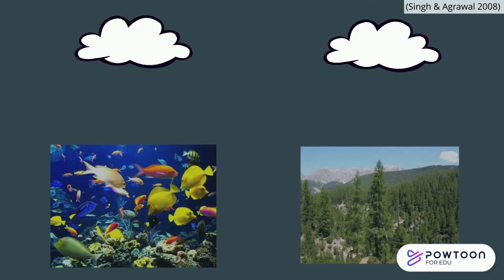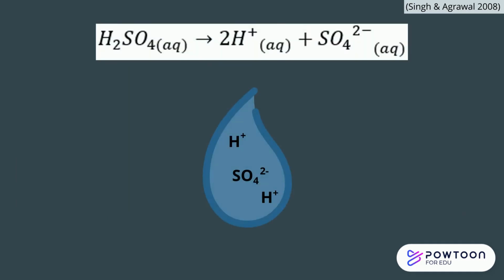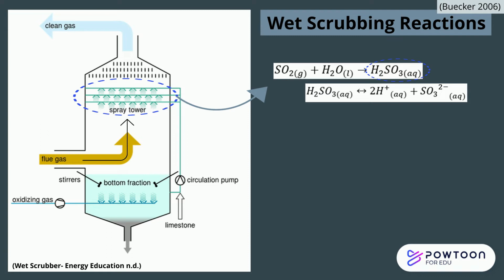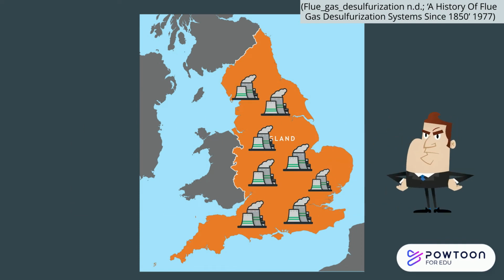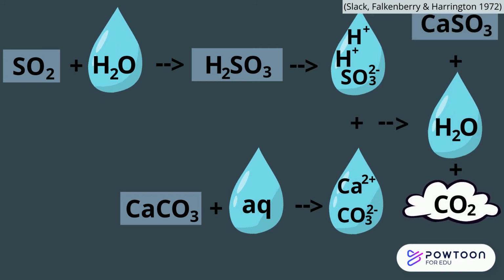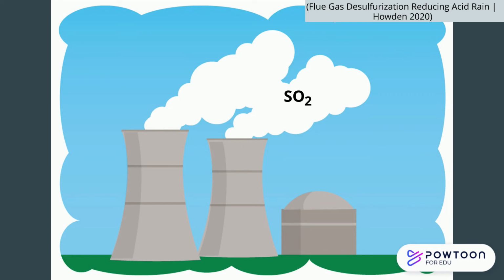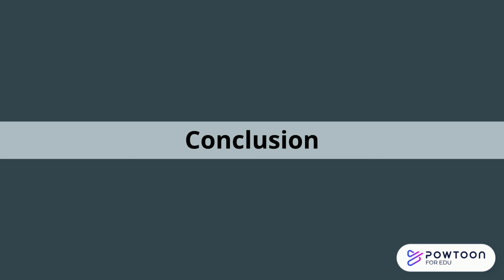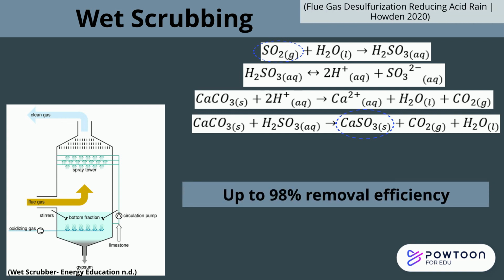Acid Rain and Wet Scrubbing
Acid Rain Chem Assignment. It's about acid rain. Because that's what the assignment is on. Acid rain.